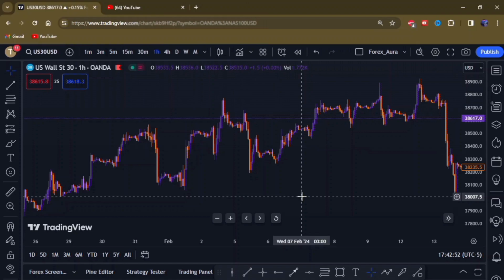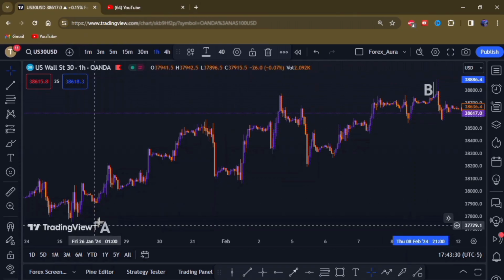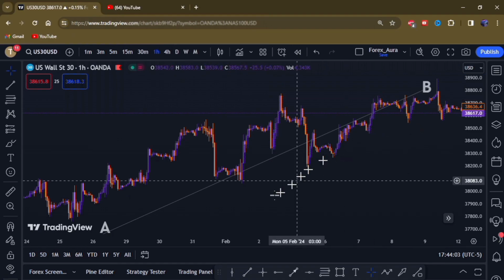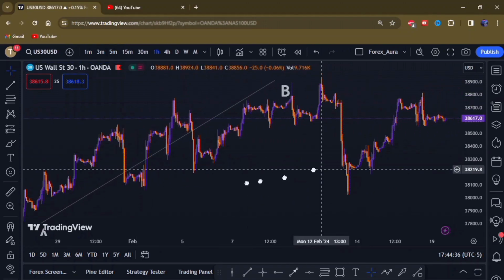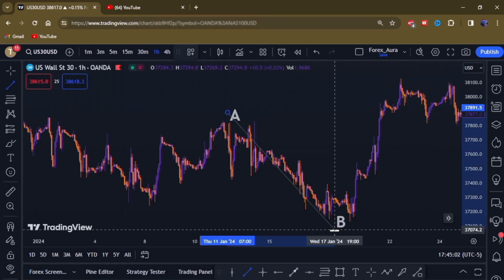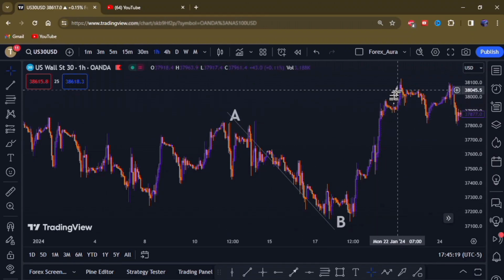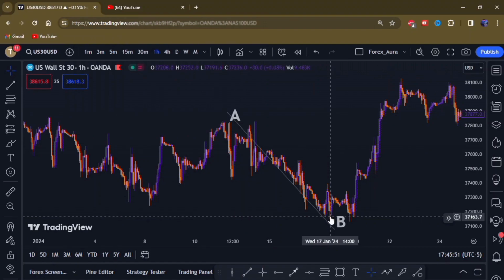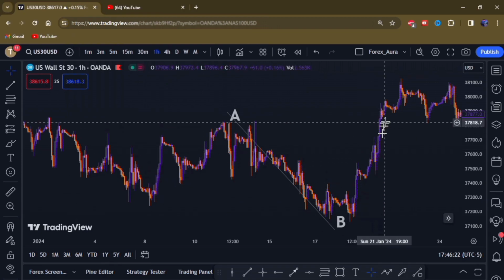How to Create A profitable Forex Trading strategy | Step By Step in 2024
In this video I explain how you can make your own trading strategy only just looking at the charts. It's not easy but it's simplified in this video.